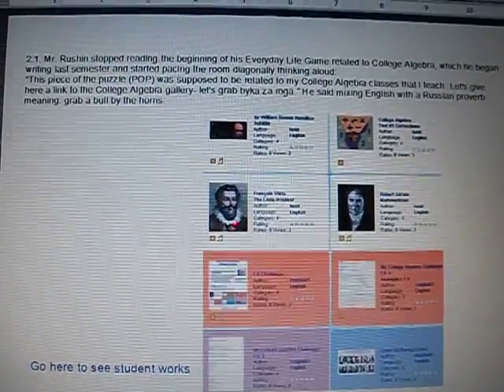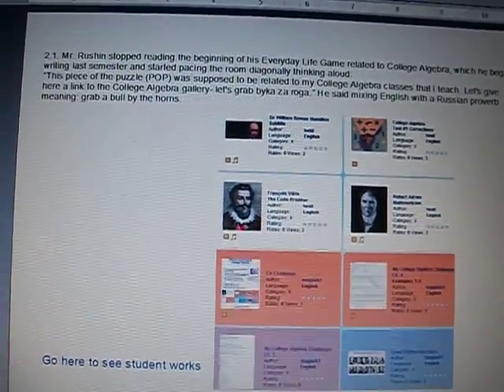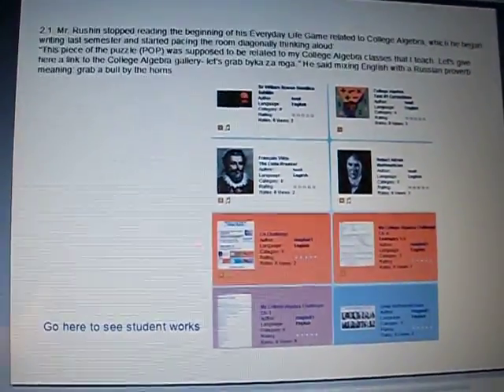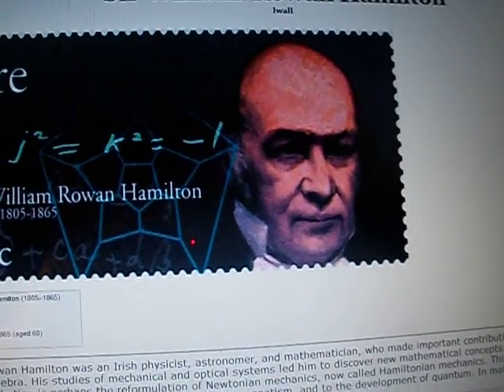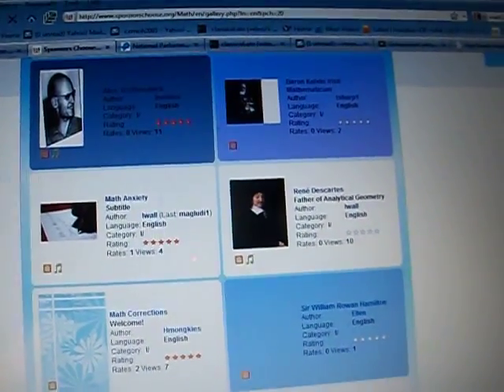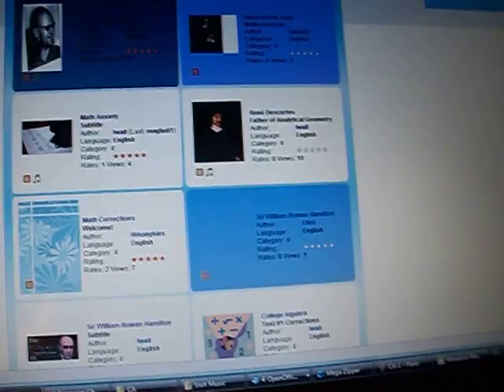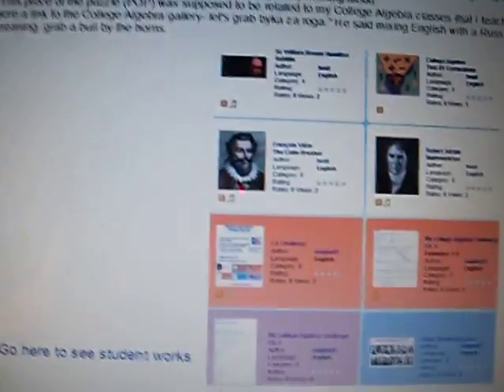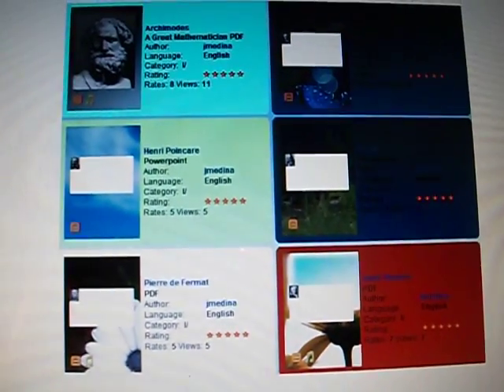College Algebra-1 POP